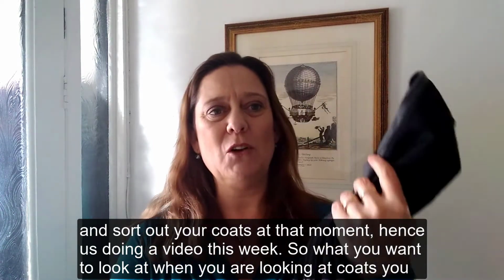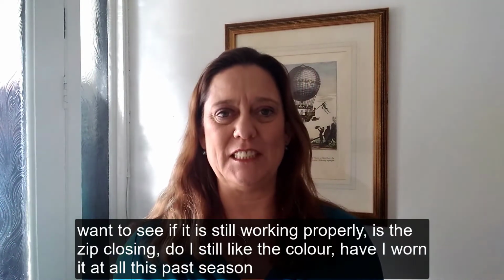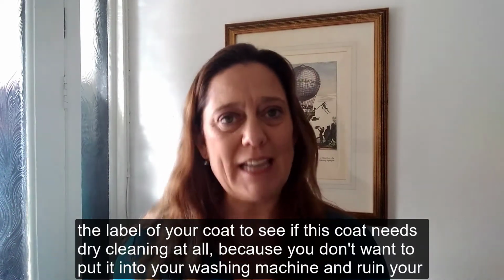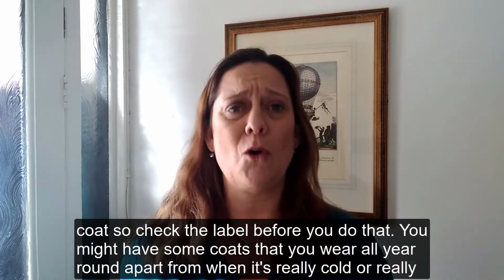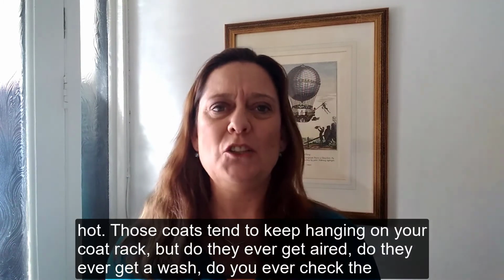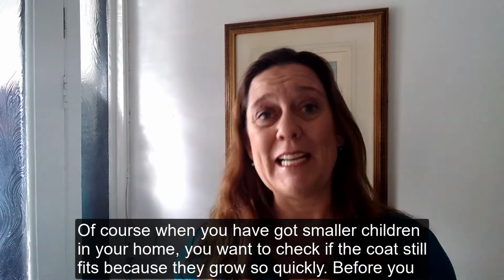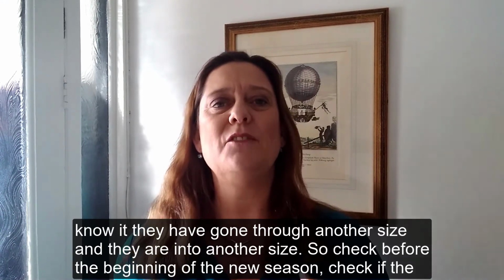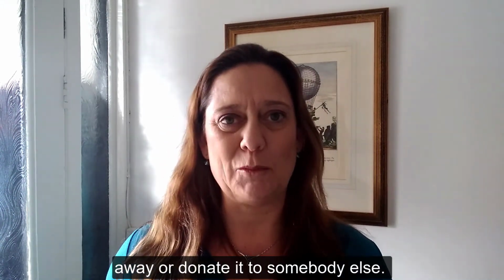How to declutter your coats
Ingrid explains the process she uses to keep her coats clean and organised throughout the year.

If you haven't already, make sure you check out our website The Declutter Hub We are delighted you're here and can't wait to share all our top tips about decluttering and organising with you.

Please feel free to join our Facebook group The Declutter Hub Community and you can find out more about The Declutter Hub membership